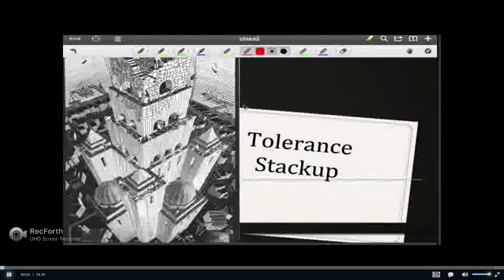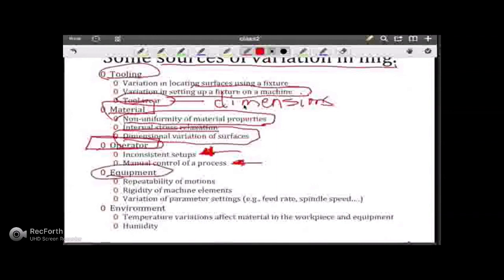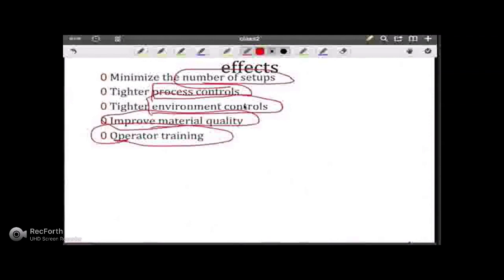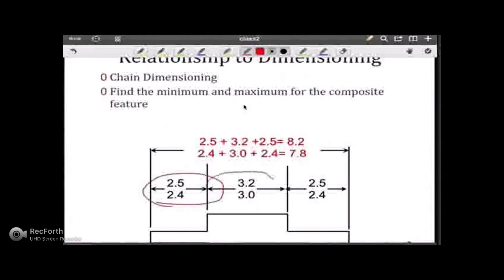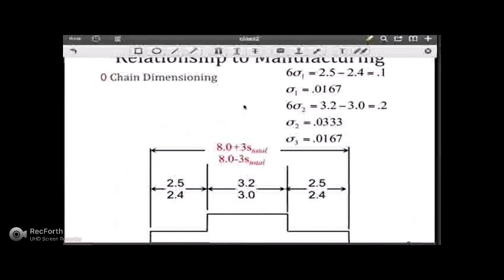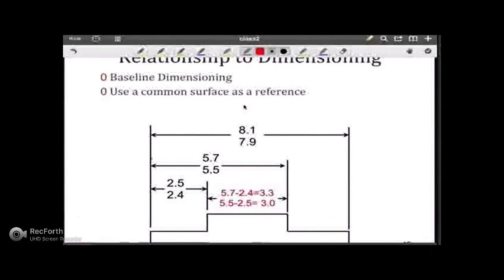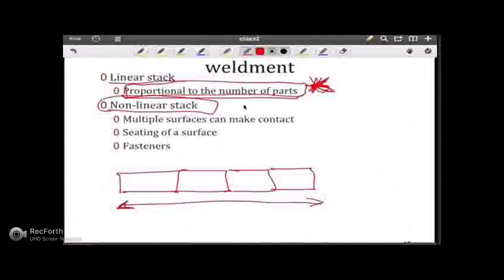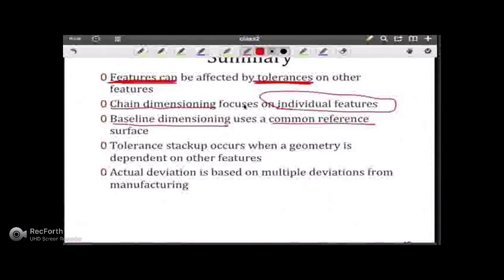Worst Case vs Statistical Tolerance | Which Method Wins?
Tolerance Stack ups or tolerance stacks are terms used to describe the problem-solving process in mechanical engineering of calculating the effects of the accumulated variation that is allowed by specified dimensions and tolerances. Typically, these dimensions and tolerances are specified on an engineering drawing.
 Arithmetic tolerance stack ups used the worst case maximum or minimum values of dimensions and tolerance to calculate the features or parts.
Statistical tolerance stack ups evaluate the maximum and minimum values based on the absolute arithmetic calculation combined with minimum values, such as Root Sum Square (RSS) methods.

Please follow below link on Tolerances

Master tolerance stack up calculations to predict assembly fit issues before production begins. Reduce manufacturing errors effectively.

This guide breaks down how individual component variations accumulate, directly impacting your final product quality. Whether you are working with tight assemblies or complex mechanical systems, understanding tolerance stack up is essential for anyone involved in precision engineering design.

We cover the core methods for estimating variations, specifically comparing worst case analysis against statistical tolerance approaches. You will also learn how your choice of manufacturing dimensioning—specifically chain versus baseline dimensioning—dictates how much room you have for error. By the end of this explanation, you will have a clearer framework for applying these calculations to your own projects.